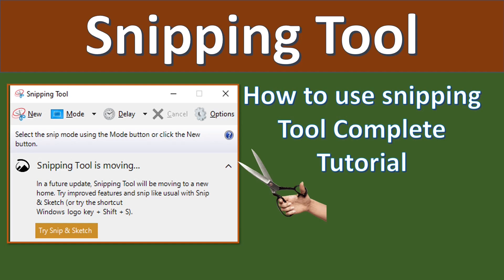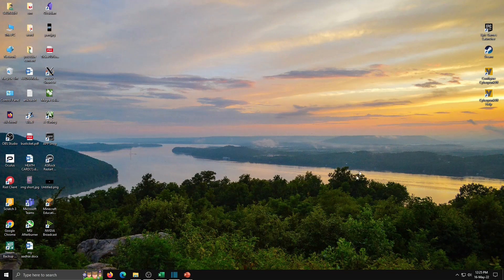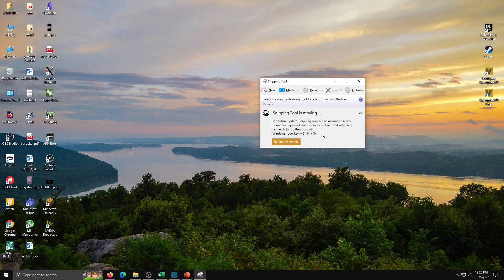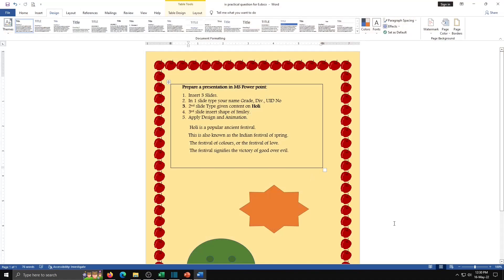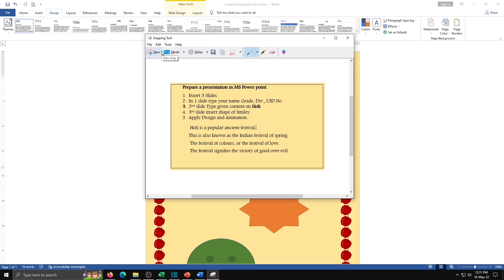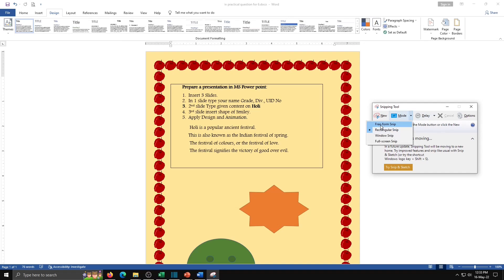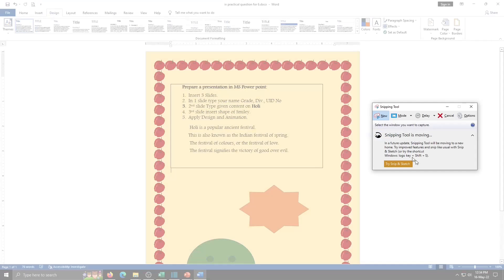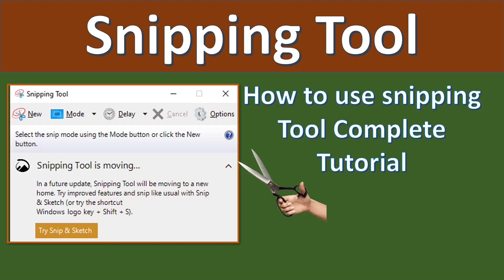How to use Snipping Tool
Snipping Tool in window